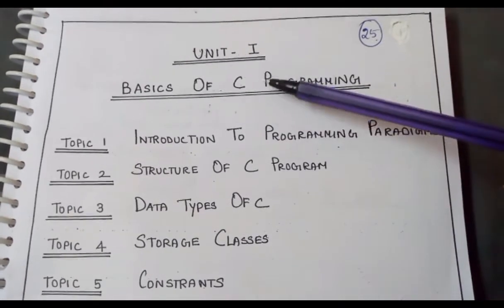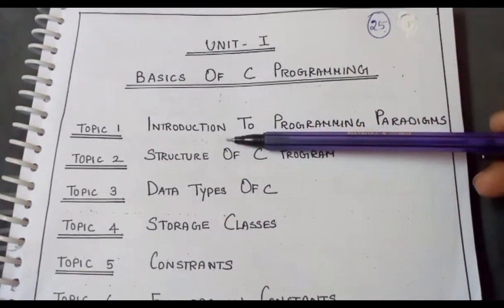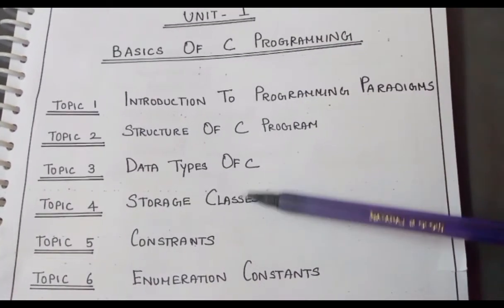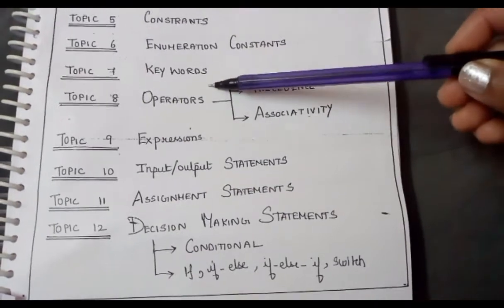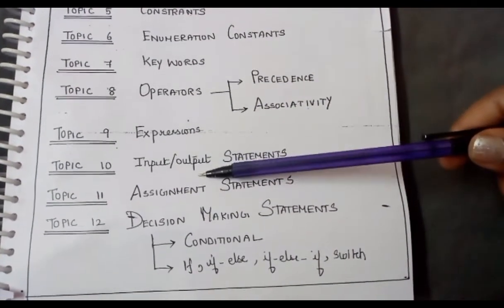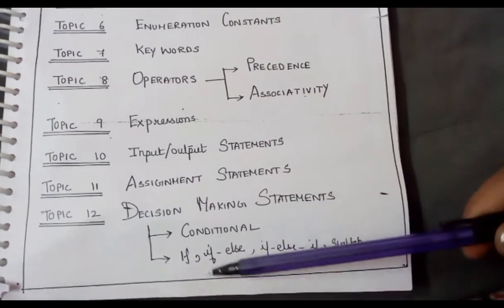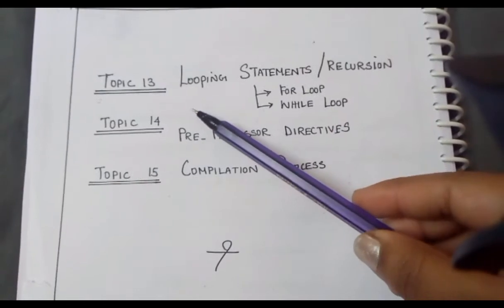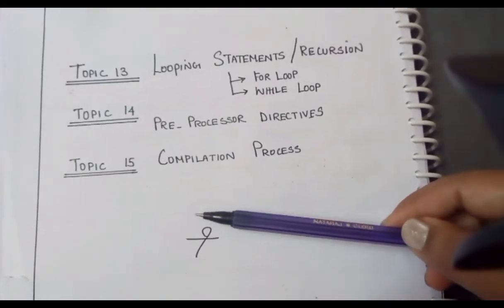Cs 8251 Programming in C. UNIT 1 - Introduction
Hi guys , Welcome to my channel Learn CSE with RD Maam, In this series of videos we shall discuss the Subject CS 8251 PROGRAMMING IN C, Anna university Syllabus, Regulation 2017, in both Tamil and English versions.
In this series each and every topic in the syllabus will be discussed with lots  presentation techniques for u to score 100% marks in university Examinations.